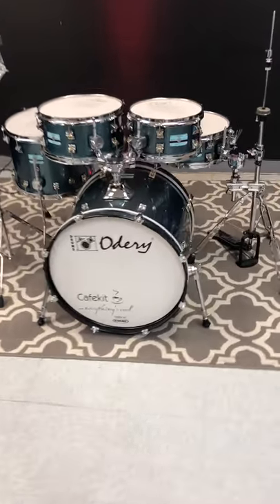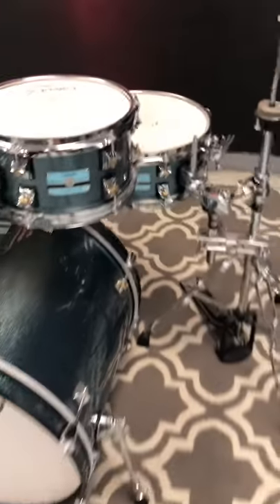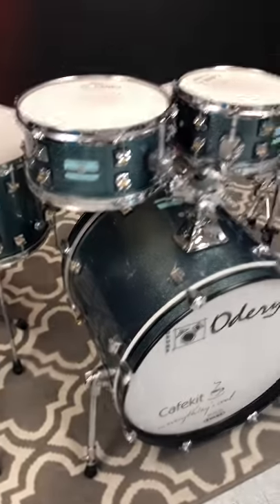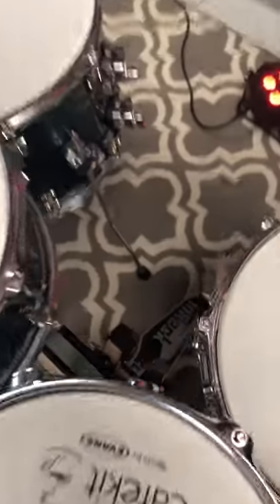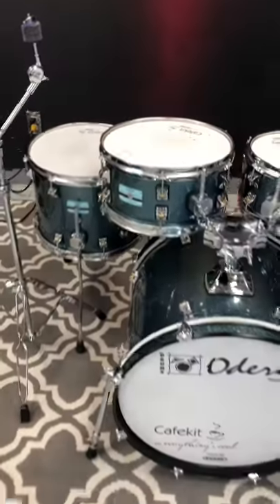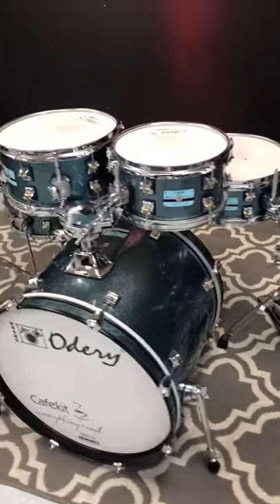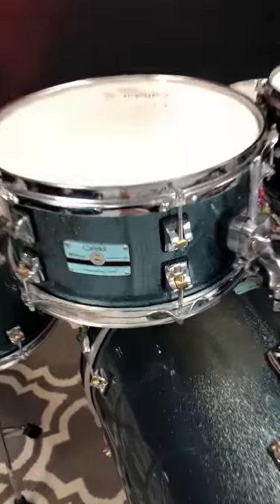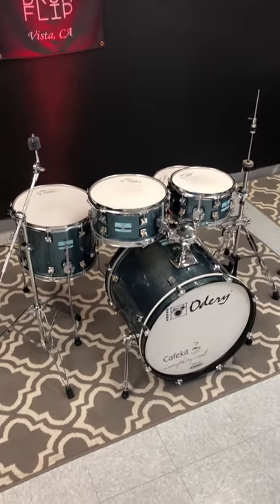Odery Cafe Kit with expansion bass drum